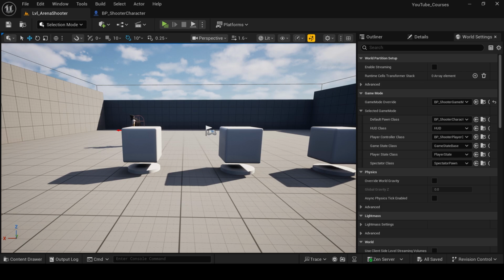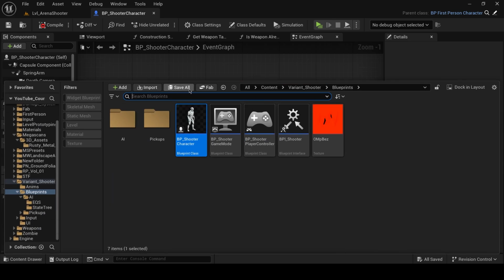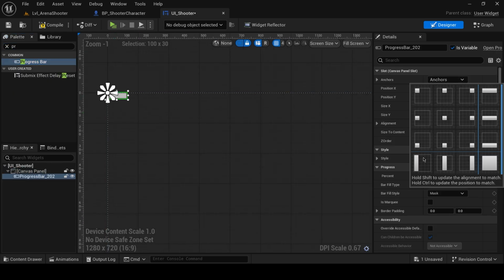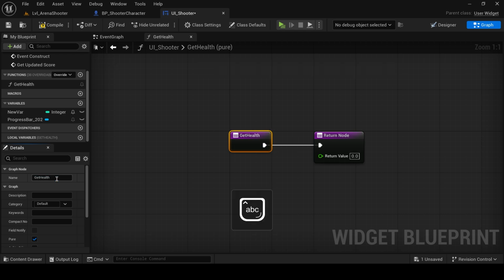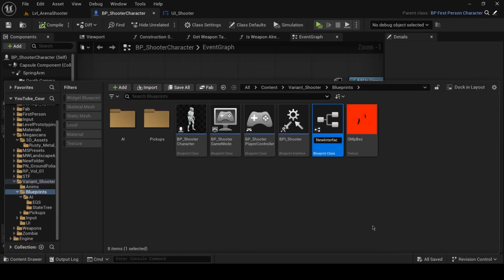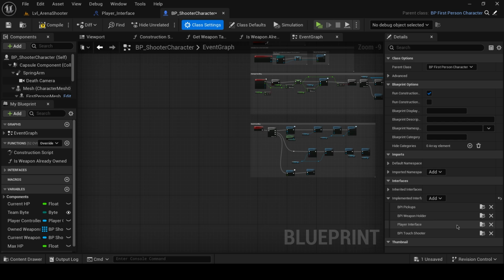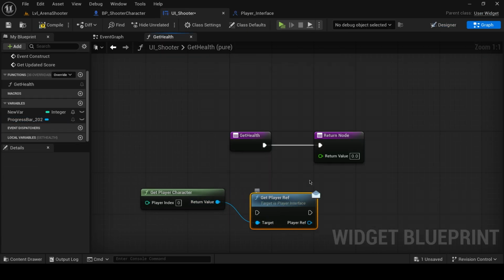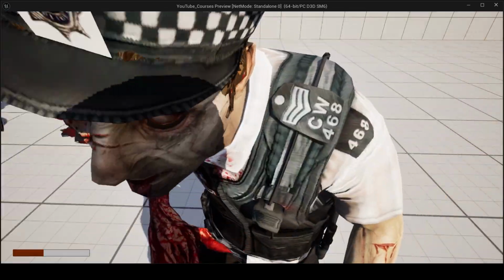How to Create a Health Bar in Unreal Engine 5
Want to create a custom health bar in Unreal Engine 5?

In this fast UE5 tutorial, you'll learn how to build a player health bar using widgets, Progress Bars, and Blueprint Interfaces.

⚡ Fast Tutorial
🎮 Beginner Friendly
🚀 UE5 Gameplay System